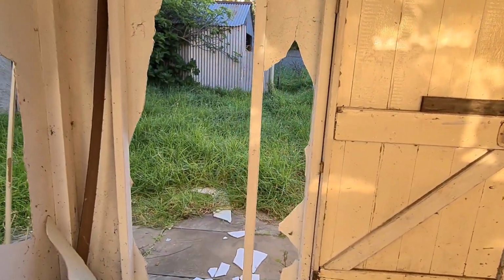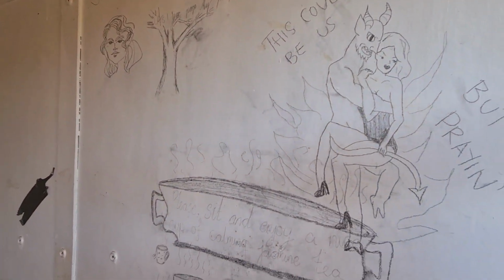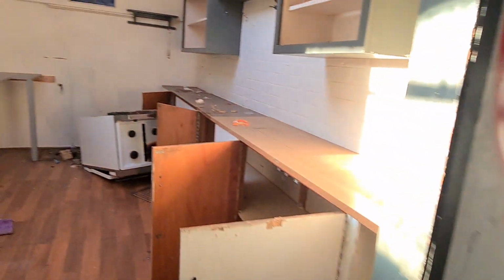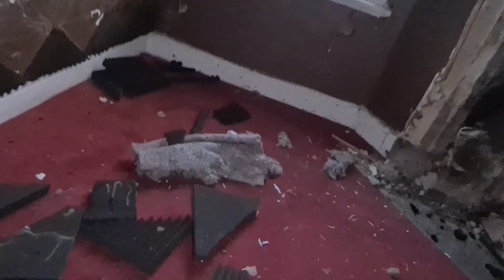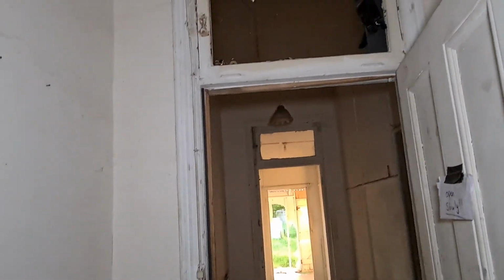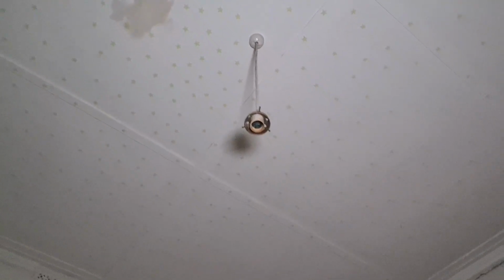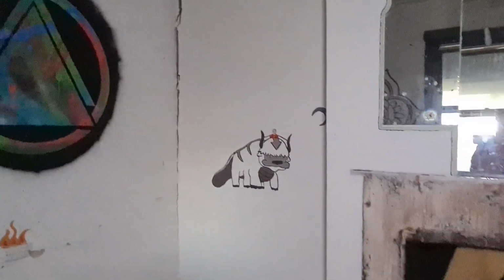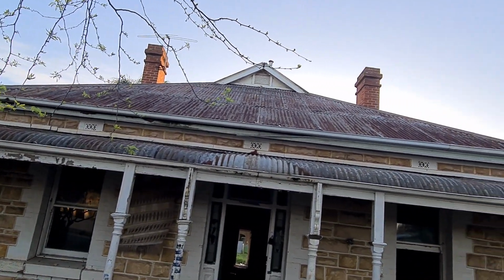another ready to be torn down